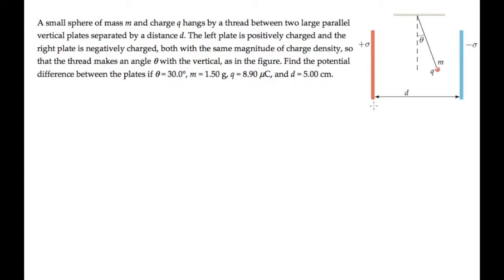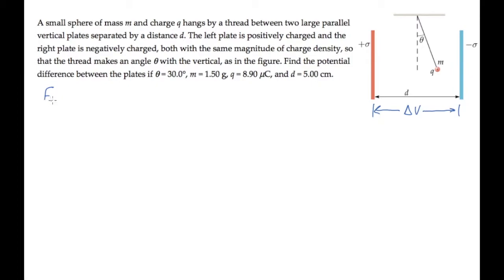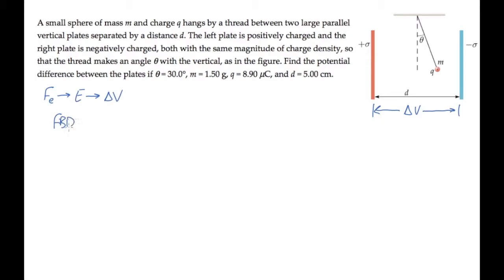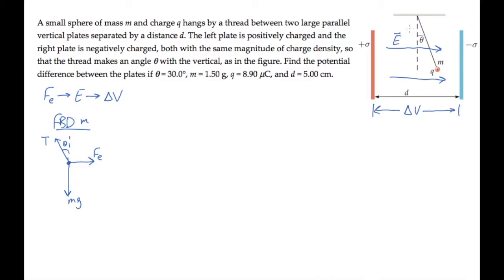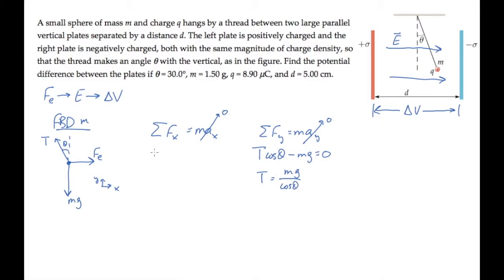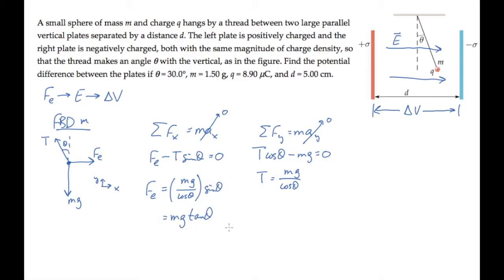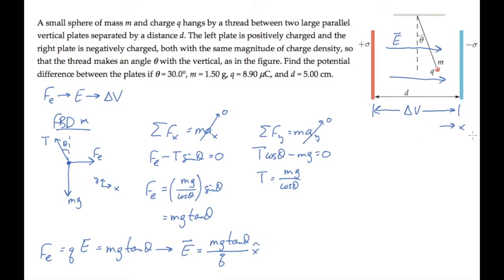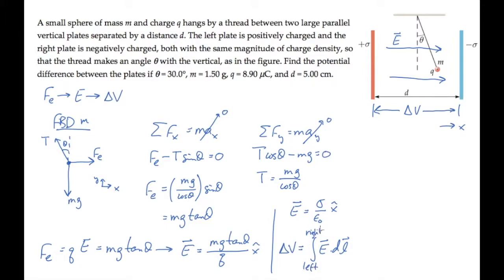E&M: Electric Potential. Level 2, Example 4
A small sphere of mass m and charge q hangs by a thread between two large parallel vertical plates separated by a distance d. The left plate is positively charged and the right plate is negatively charged, both with the same magnitude of charge density, so that the thread makes an angle θ with the vertical, as in the figure. Find the potential difference between the plates if θ = 30.0°, m = 1.50 g, q = 8.90 μC, and d = 5.00 cm.